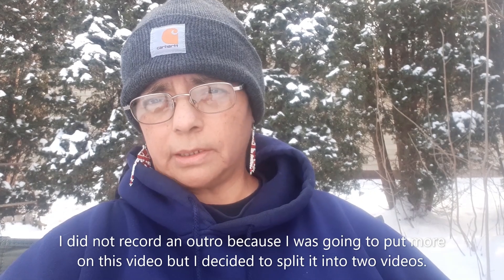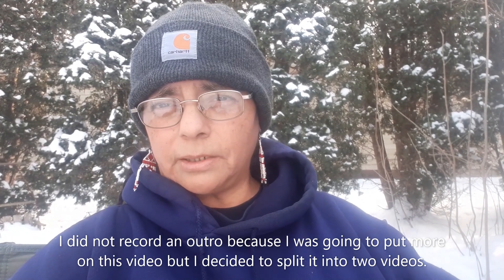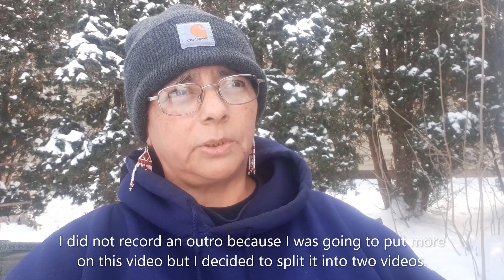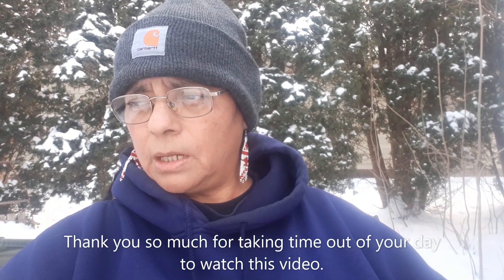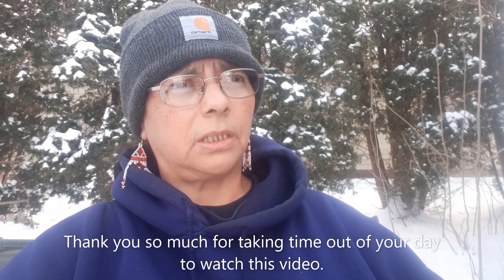Simple Life Daily Vlog - Outside Chit Chat With Update On Why I Haven't Uploaded A Food Pantry Haul